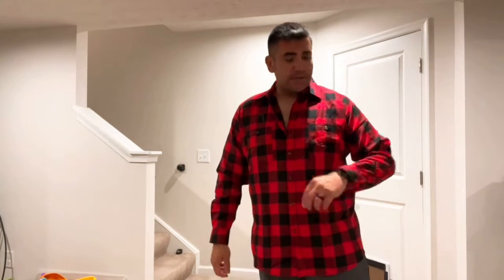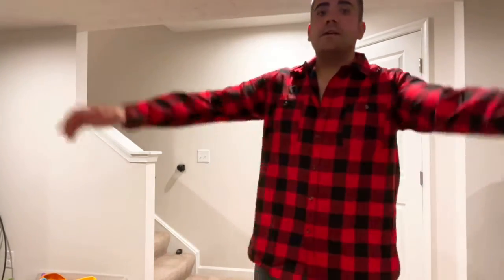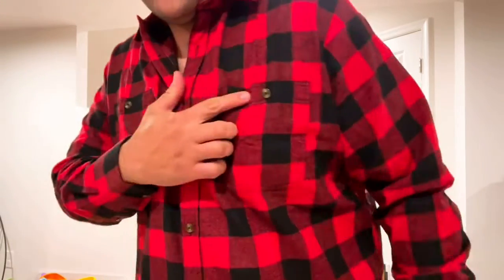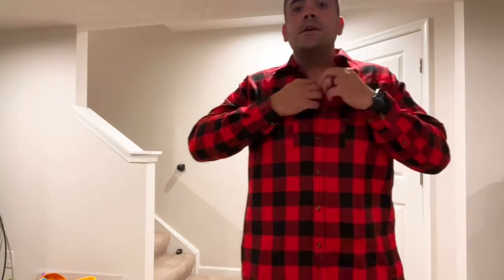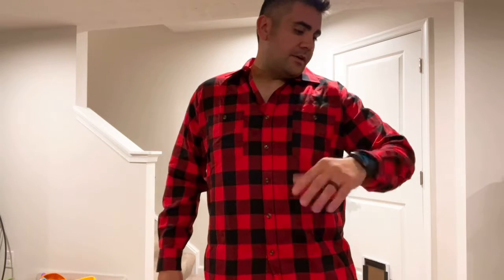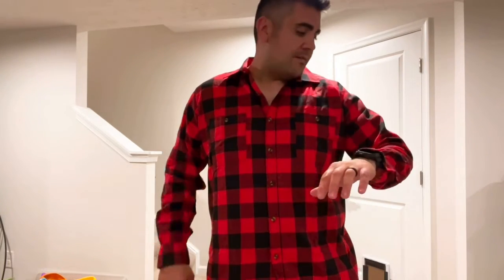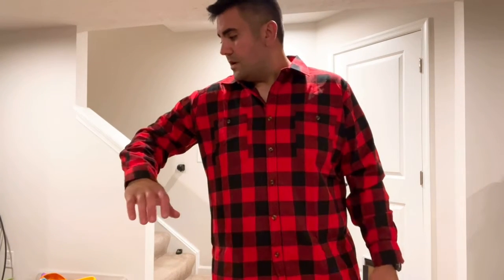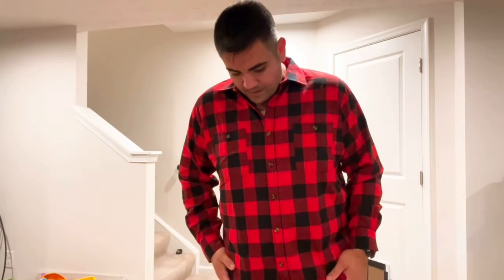Review of J.Ver Men's Flannel Plaid Shirts Long Sleeve Regular Fit Casual Button Down Shirt